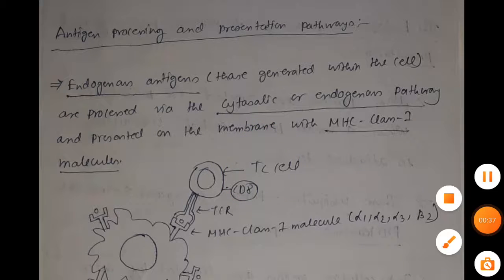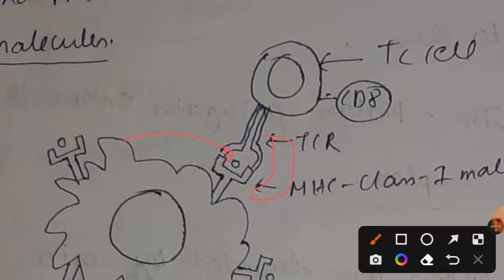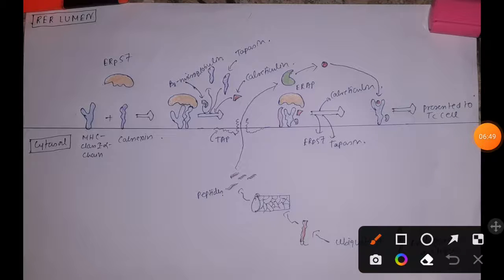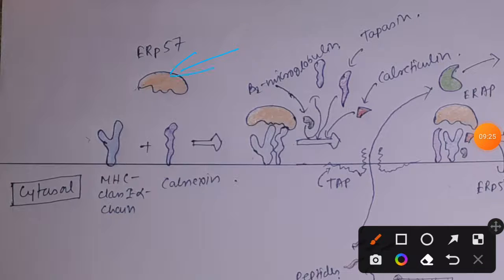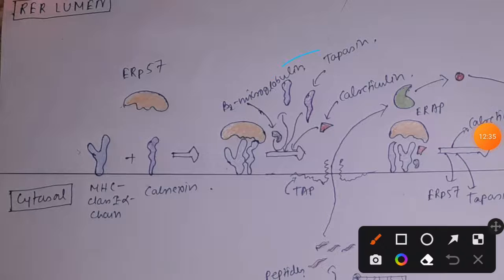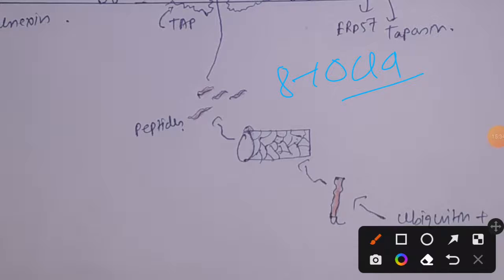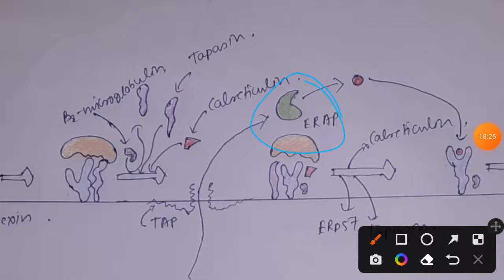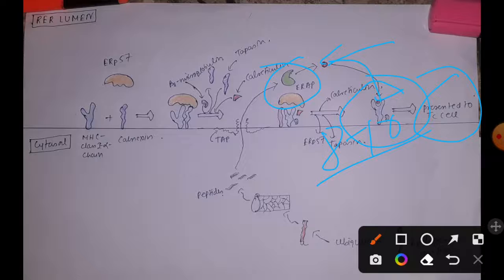Antigen processing by Endogenous pathway ( For MHC CLASS 1 MOLECULES)